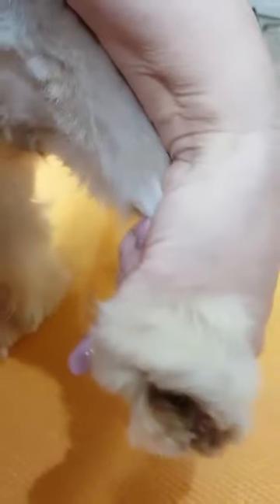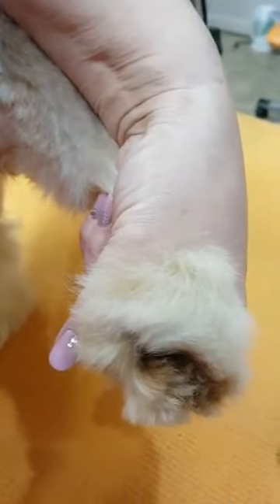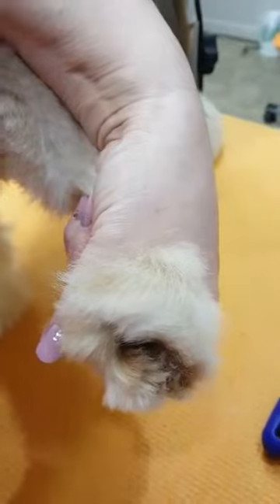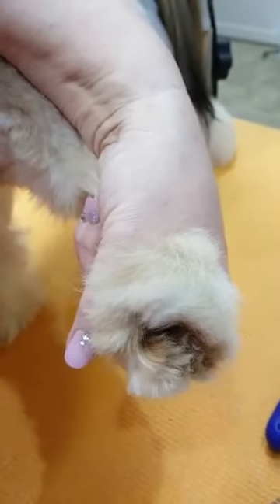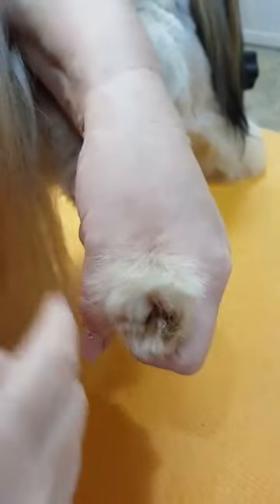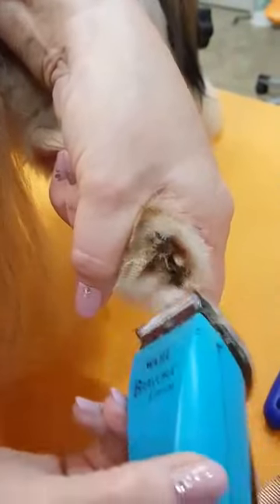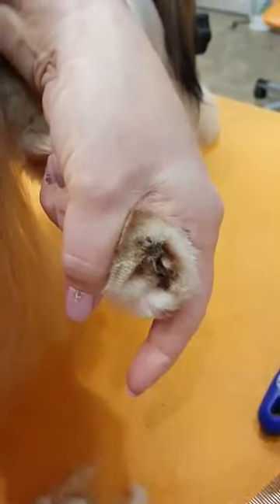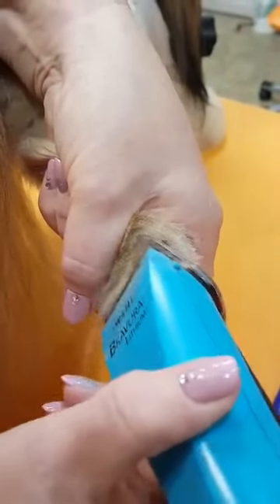Asian Style Bevels for Shih Tzu